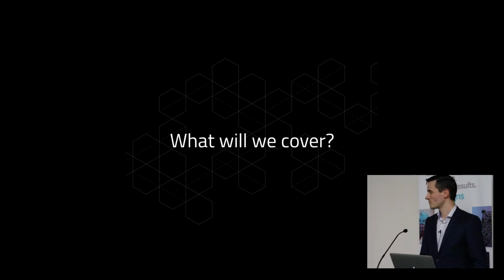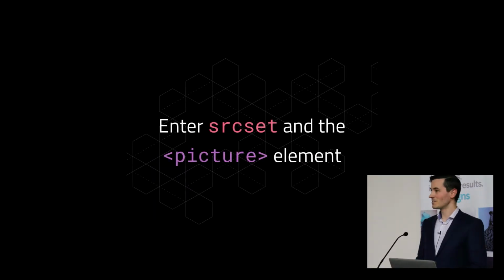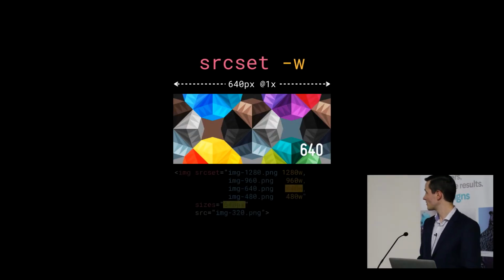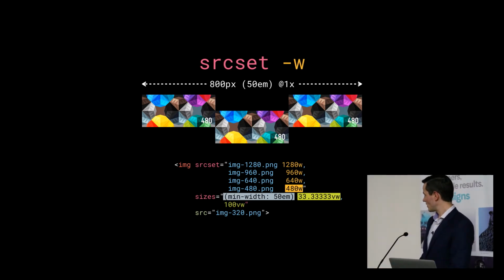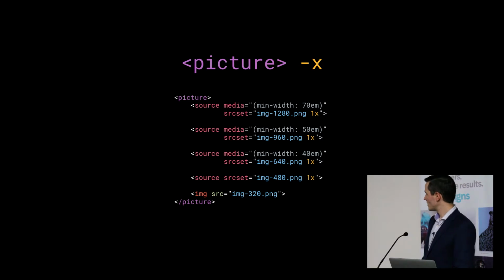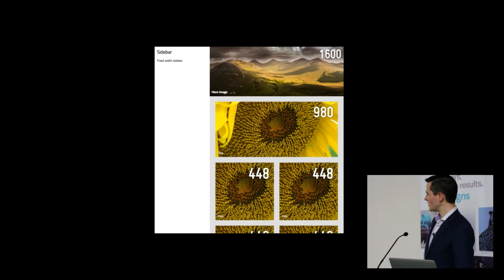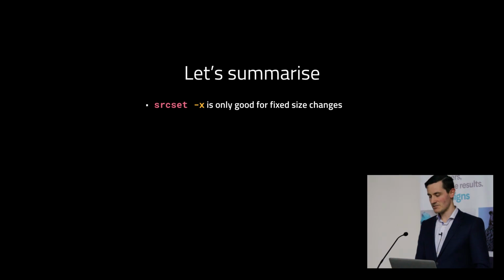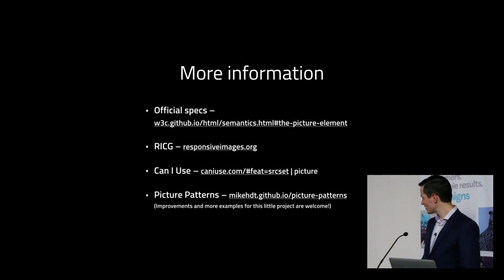Mike Hopkins - ‹picture› perfect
"What to do about loading the right image size has long been a sticking point for responsive web design. Now the HTML ‹picture› element gives us a native way to handle loading in that perfect picture size. Let's explore the options becoming available to us and how to handle some of the challenges we may face."